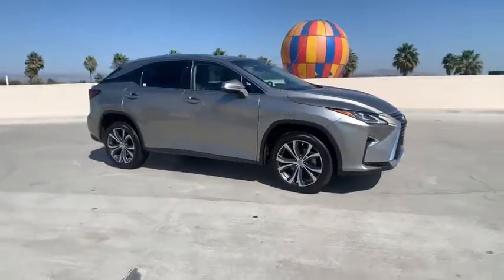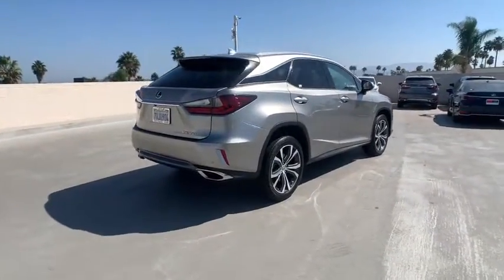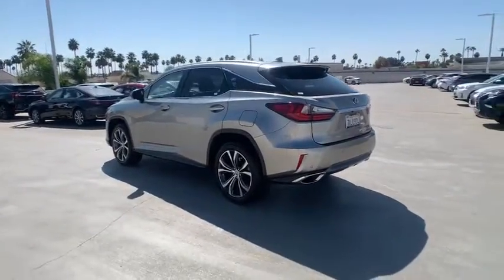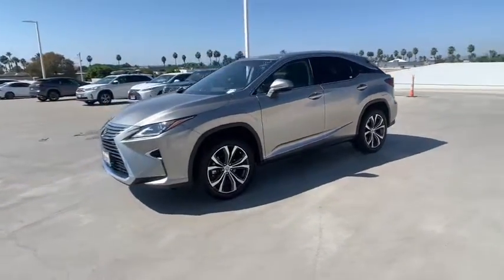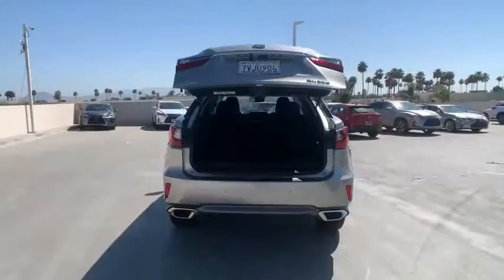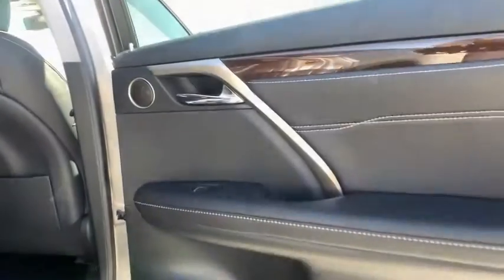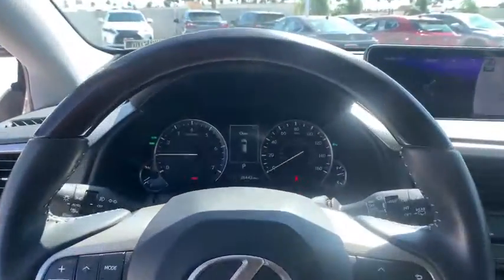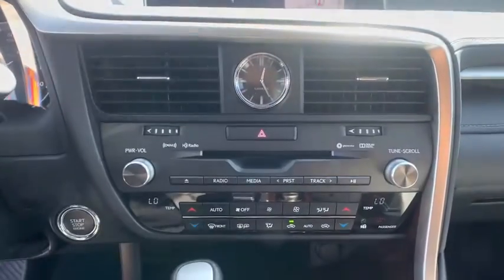2017 Lexus RX Oxnard, Ventura, Camarillo, Thousand Oaks, Simi Valley, CA LX21507A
Used 2017 Lexus RX available in Oxnard, California at DCH Lexus of Oxnard. Servicing the Ventura, Camarillo, Thousand Oaks, Simi Valley, CA area.

No payments for 90 Days - $0 Down delivers vehicle for most qualified buyers. CARFAX One-Owner. Clean CARFAX. Silver 2017 Lexus RX 350 Odometer is 7145 miles below market average! 20/27 City/Highway MPG 8-Speed Automatic 20/27 City/Highway MPGbrAwards:br  * 2017 KBB.com 10 Best Luxury SUVs   * 2017 KBB.com Best Resale Value Awards   * 2017 KBB.com Brand Image Awards